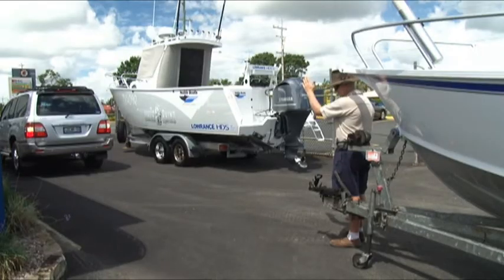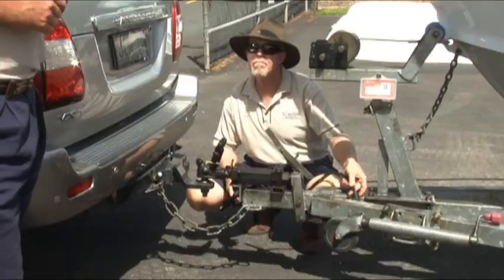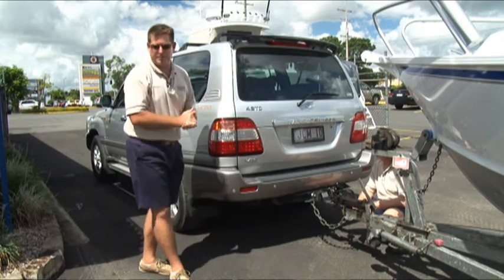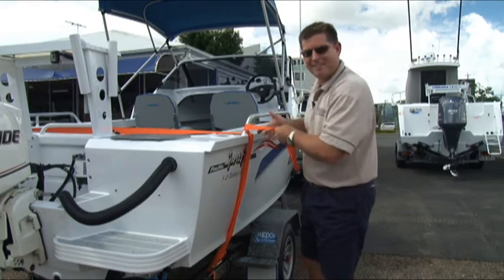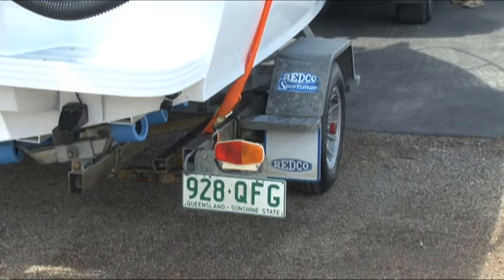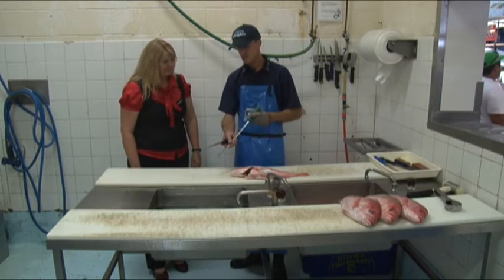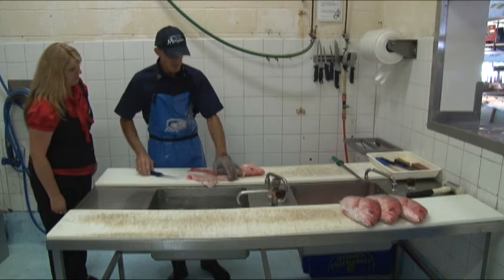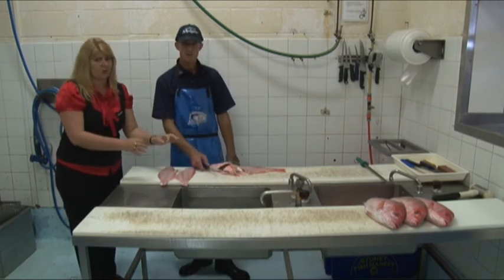The Boat Show - Episode 11 - Part 2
The Boat Show is all about boats!

Aimed at the new comers to the sport who want to dip their toes before taking the plunge. The show covers boats from all floats of life, from little tinnies and car toppers all the way to racing yachts and power cruisers.

The show catches up with celebrities and key figures of the boating world and showcases points of interest in and around beautiful South-East Queensland .

Run in conjunction with Marine Queensland, the show offers a broad insight into boating and provides insider tips and tricks for anyone wanting to get out on the water for the first time.

The Boat Show aims to excite, inform and inspire that perfect summer on the water for everyone.